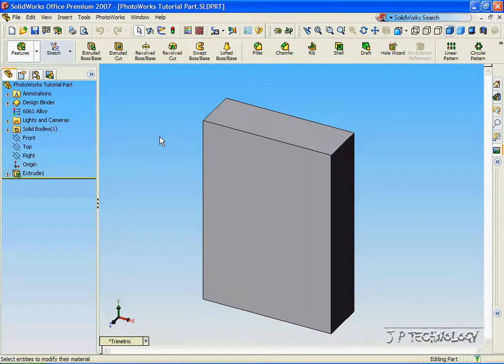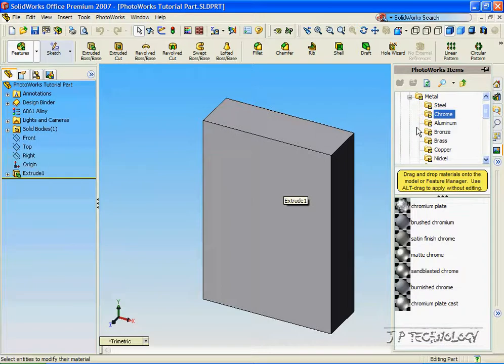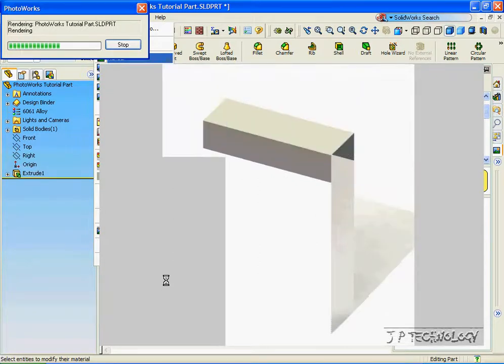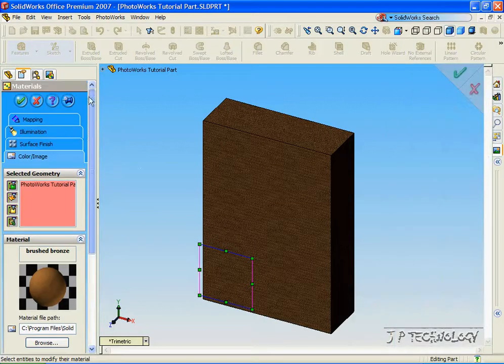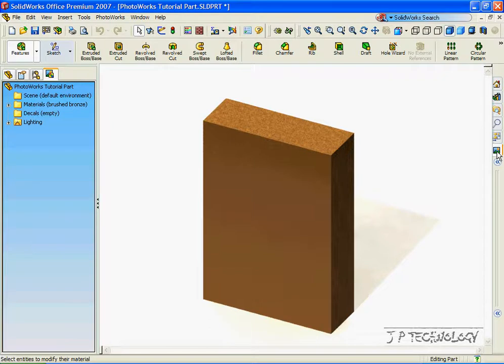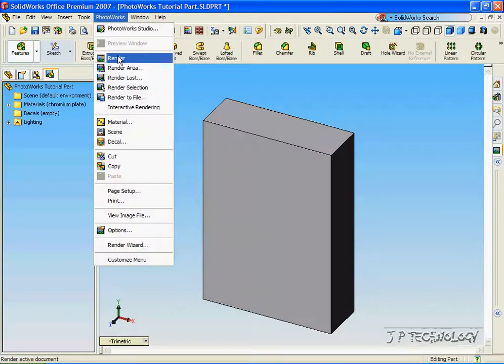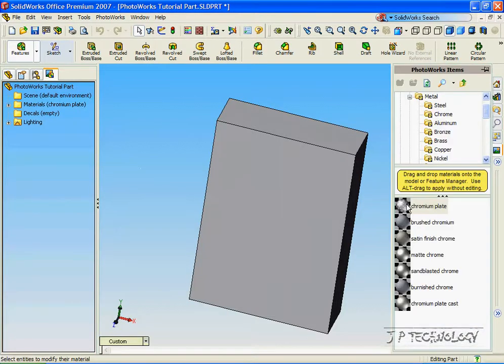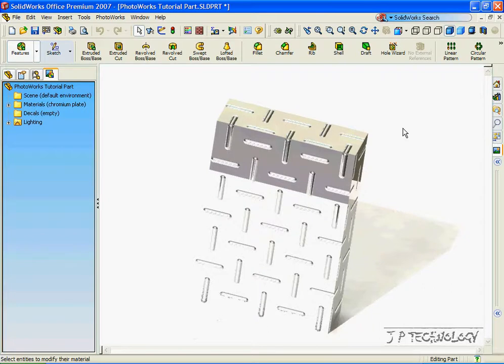SolidWorks Tutorials - 64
PhotoWorks Material